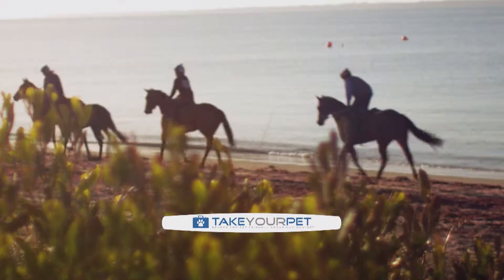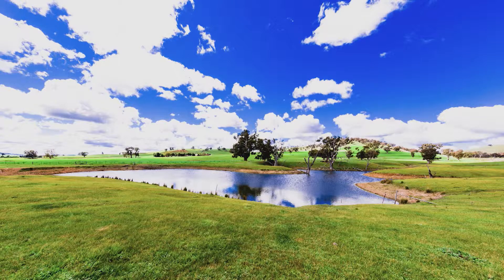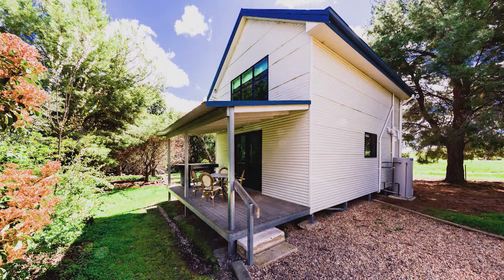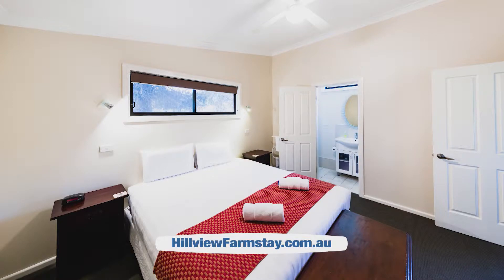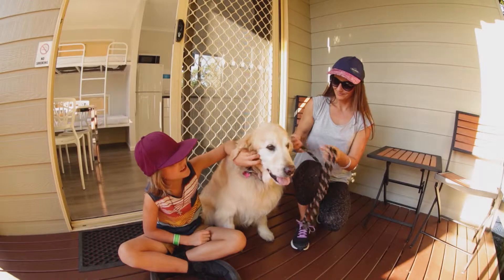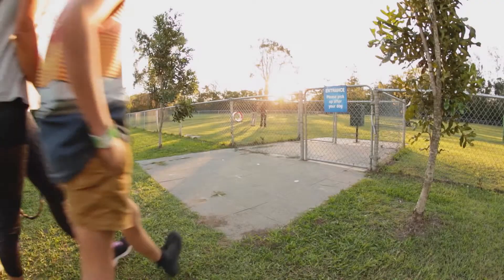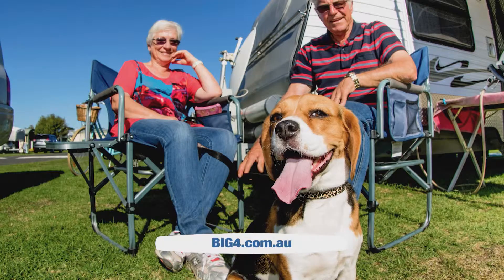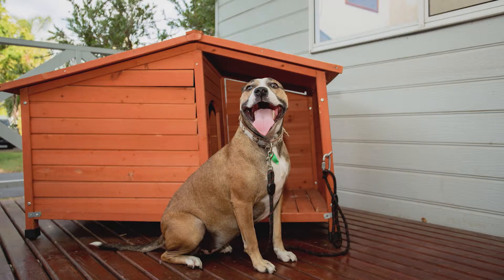Pet Friendly Accommodation and Caravan Parks | S3 Ep2 | Pooches at Play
In this week's 'Take Your Pet' segment we check out the pet-friendly Hillview Farm Stay, near Gundagai, NSW. We also explore Big 4 Caravan parks, including pet friendly accommodation options.